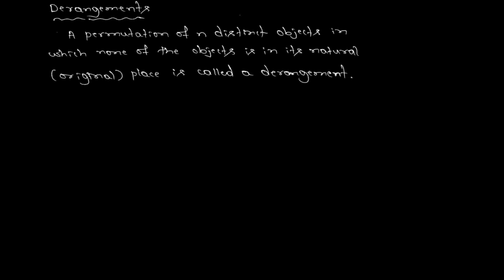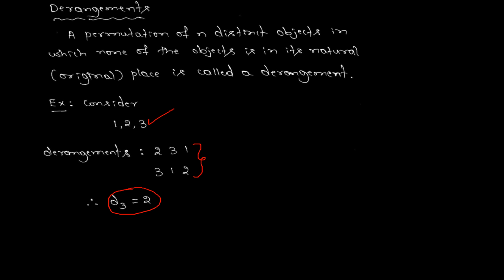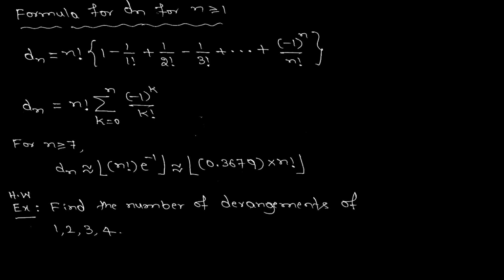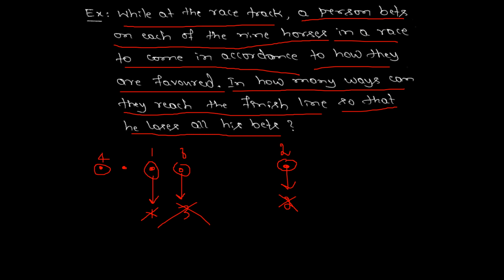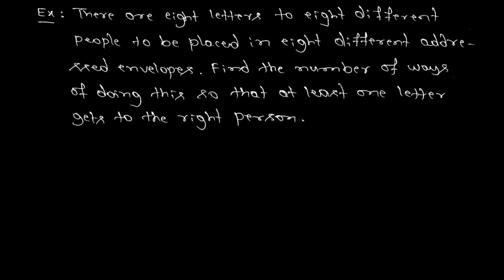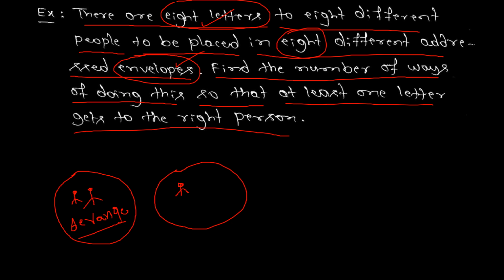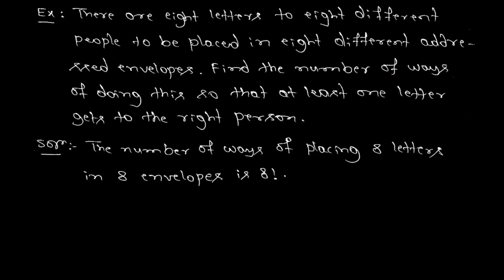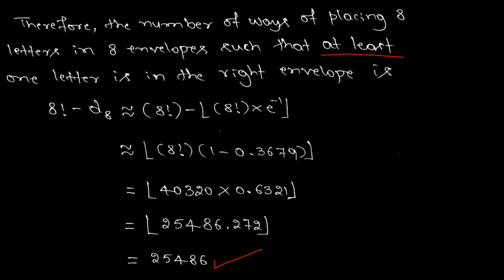Module 4 Derangements, Vijaya Vittala Institute Of Technology, Bangalore - 77